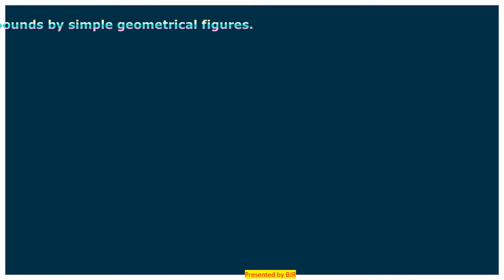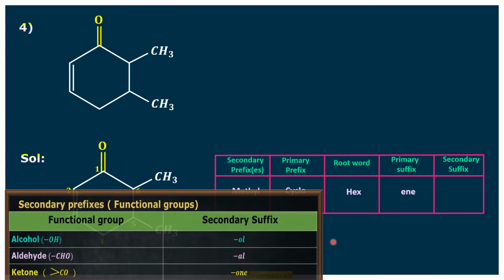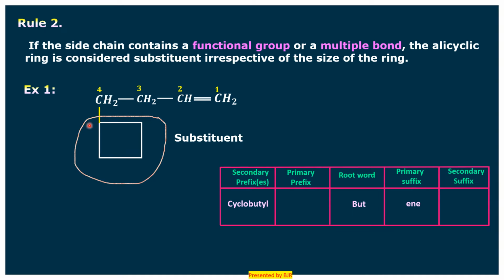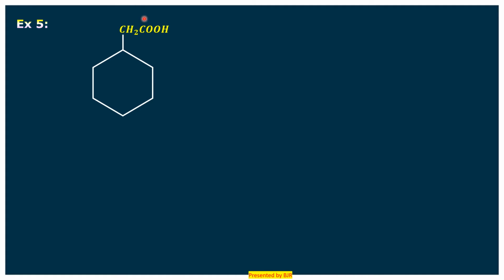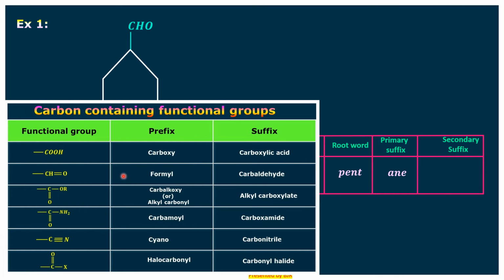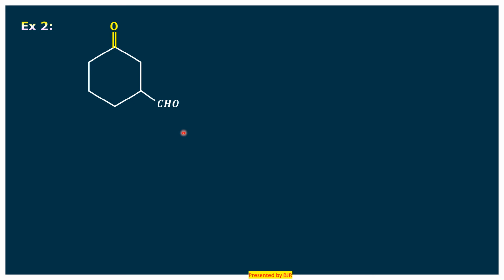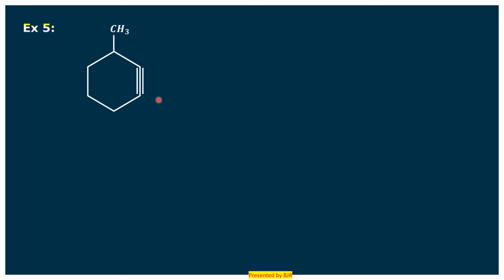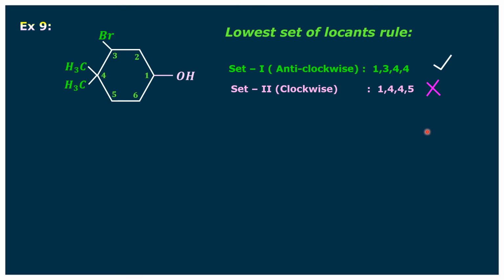IUPAC NAMING OF ALICYCLIC COMPOUNDS WITH FUNCTIONAL GROUPS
In this video, IUPAC naming of alicyclic compounds with functional groups has been explained. This is the second video in naming alicyclic compounds.  IUPAC naming rules in case of alicyclic compounds  have been explained clearly step by step with examples.  The link of the previous video has been given below.